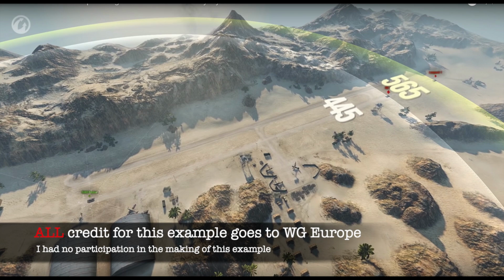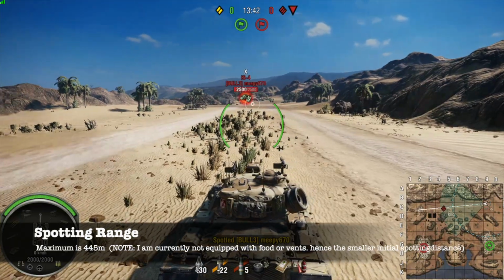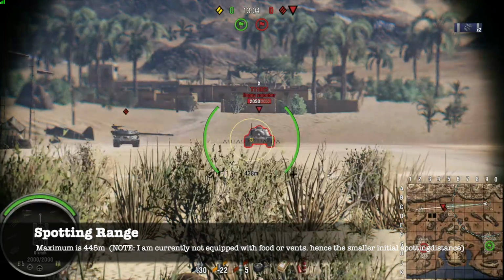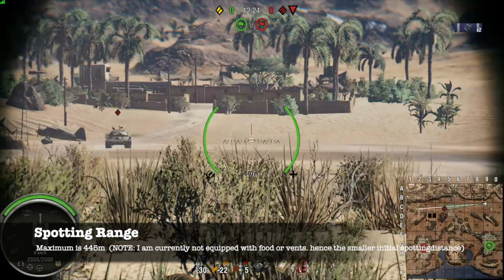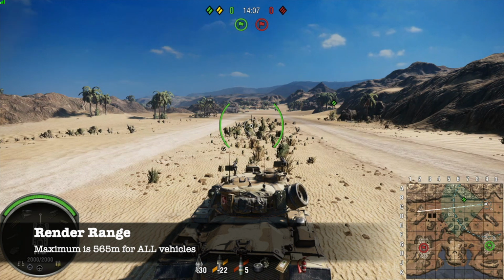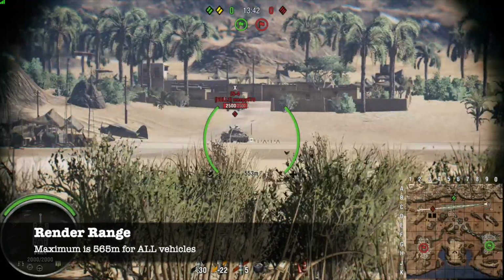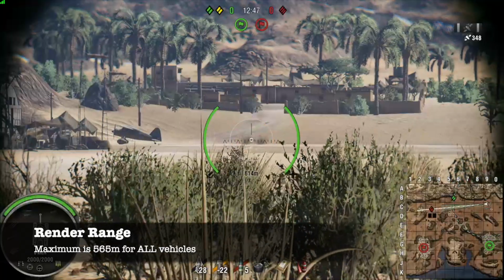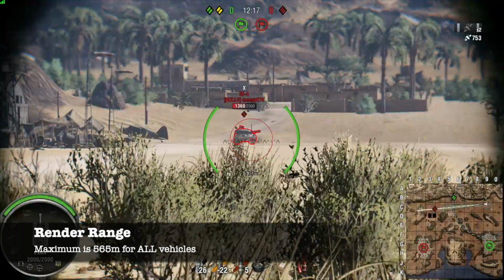Render Range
This video is explaining render range and what it is in WoTC. As many inexperienced players have asked why they can see tanks on the minimap, but can not physically see them.